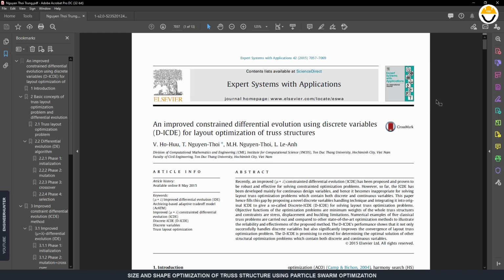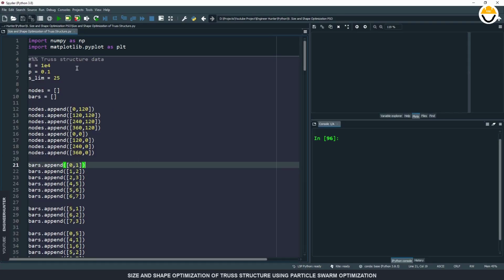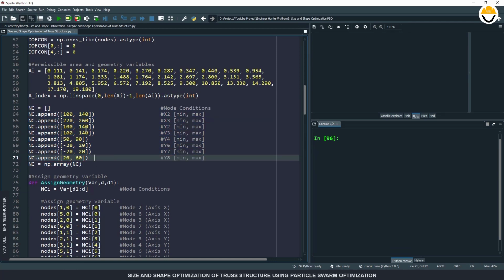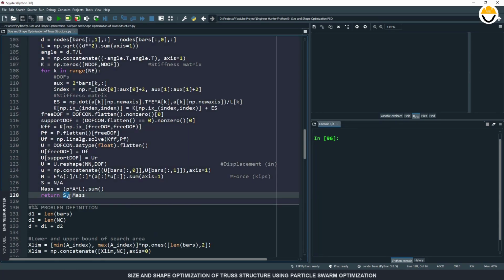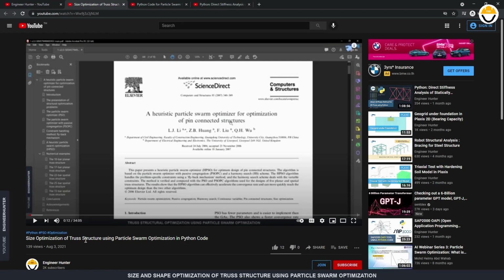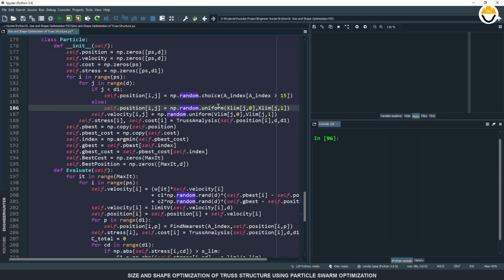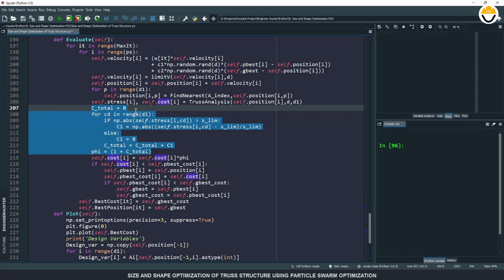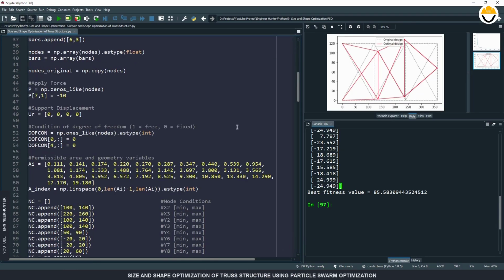PSO and Python for size and shape optimization of truss structure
Particle Swarm Optimization is one of a meta-heuristic algorithm which was used in many real world optimization problems of many fields including civil engineering field as well. Particle Swarm Optimization was first introduced by Kennedy and Eberhart in 1995. The algorithm was proposed based on the behavior or movement of a bird flock.

To apply the theory of PSO to the optimization problem, we can implement the theory to Python code to do the size and shape optimization of truss structure.